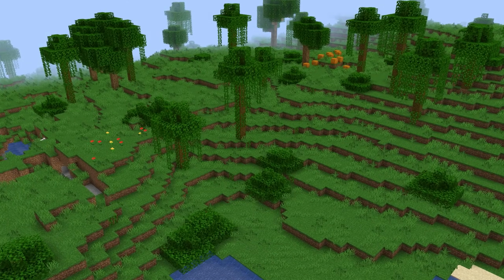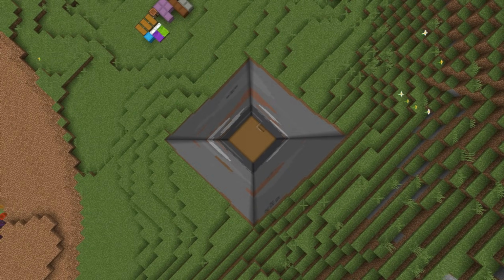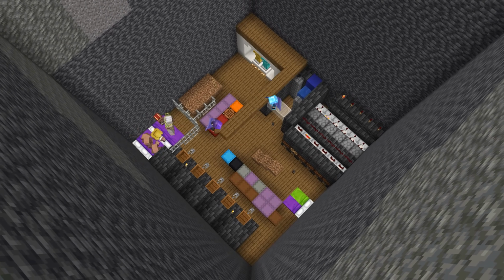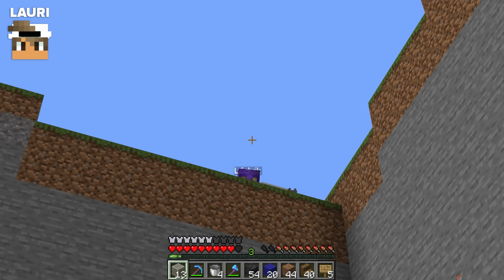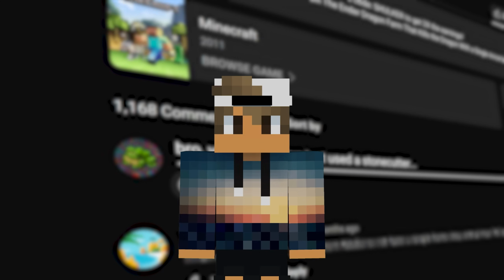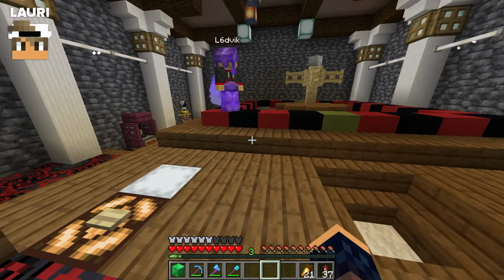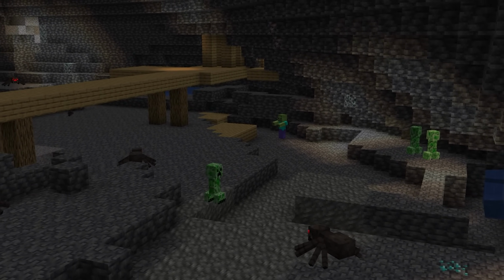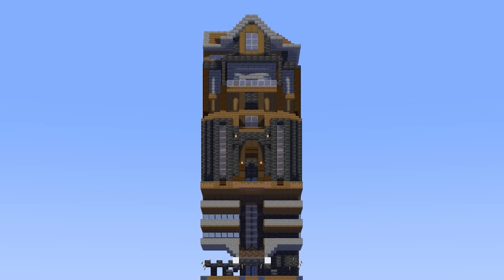We Built a ONE CHUNK Minecraft Base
Today We Are Limited To Just ONE Minecraft Chunk to Build an Ultimate Survival World Base. This base includes 4 farms, a storage room, a secret underground area, an elevator, and more!